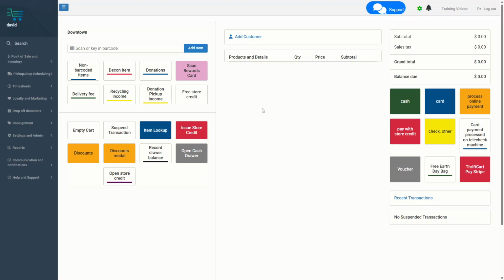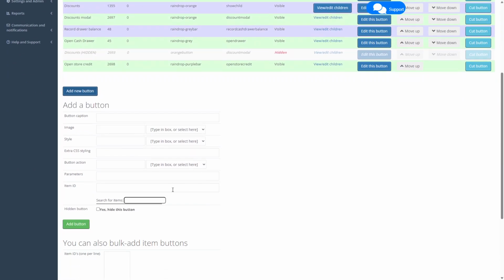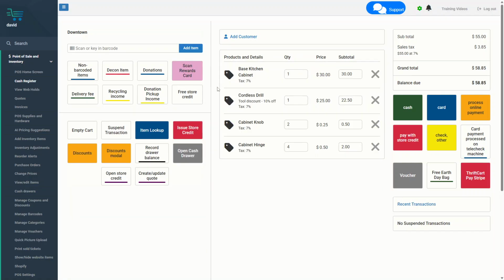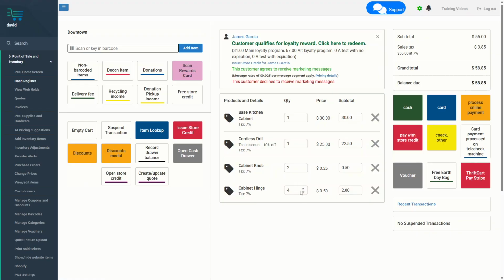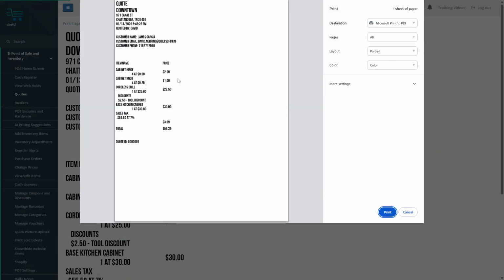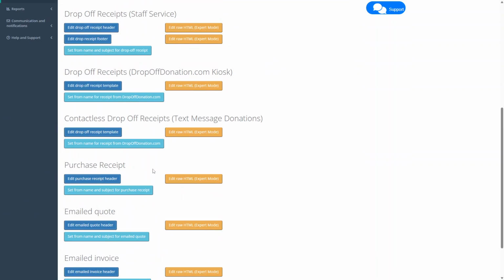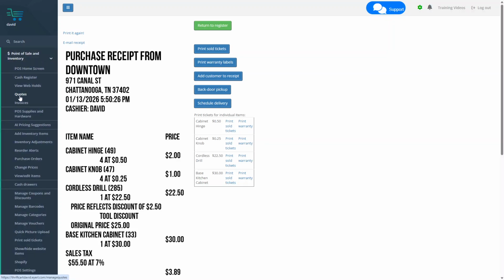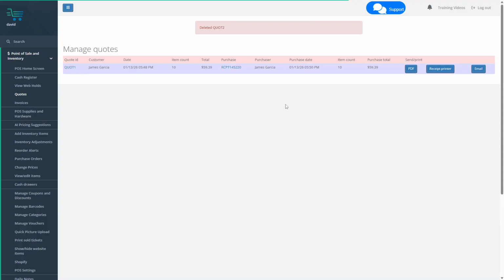ThriftCart Quotes Feature